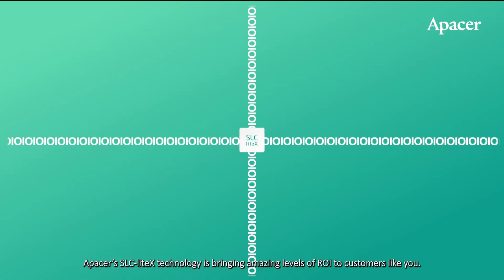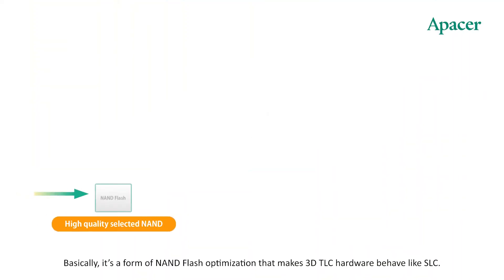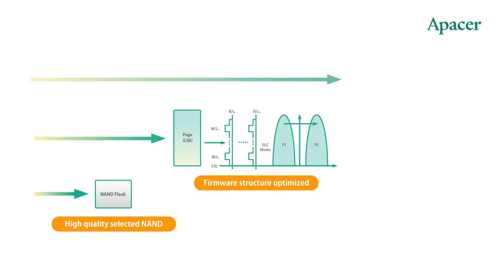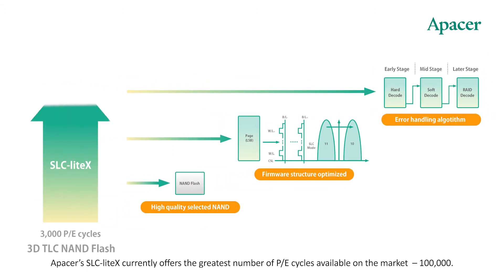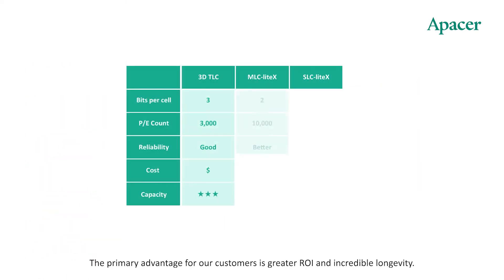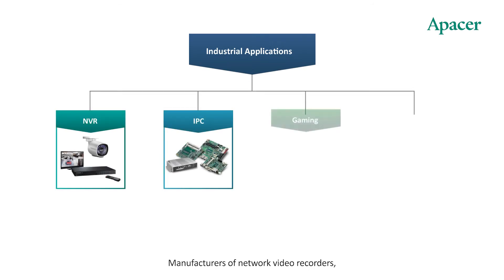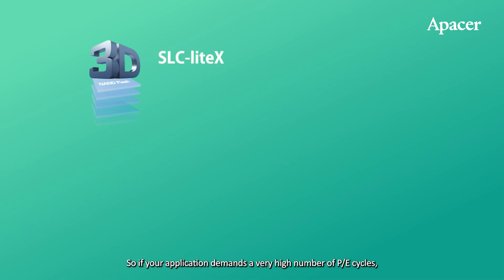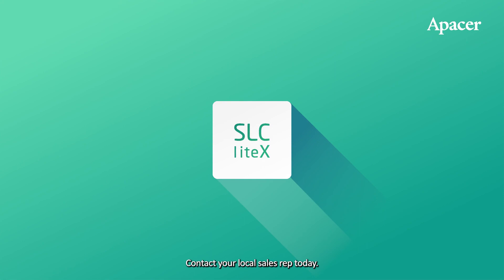Up To 100,000 P/E Cycles on Industrial SSDs, Thanks to Apacer's SLC-liteX Technology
Apacer's SLC-liteX technology takes firmware optimization to the next level. Now, manufacturers who need the greatest number of P/E cycles available can order SSDs with up to 100,000 of them. That's 33 times more than the industry standard!